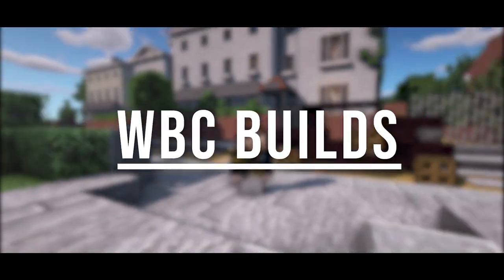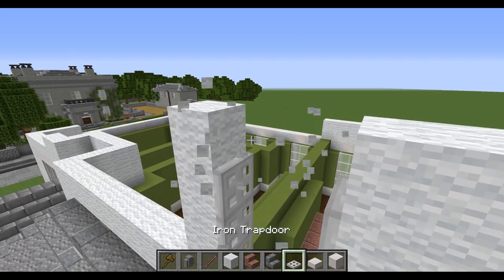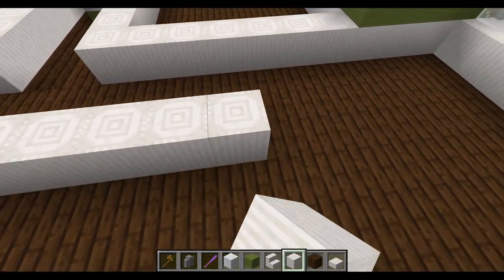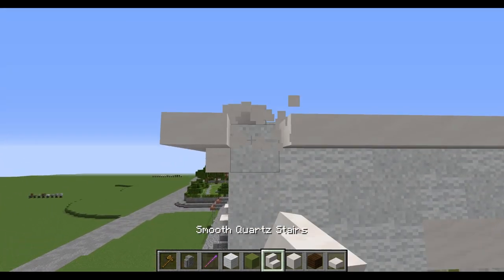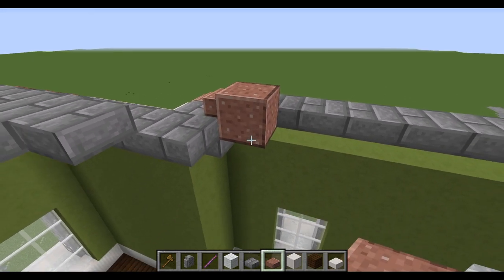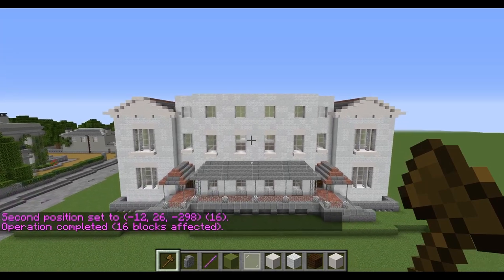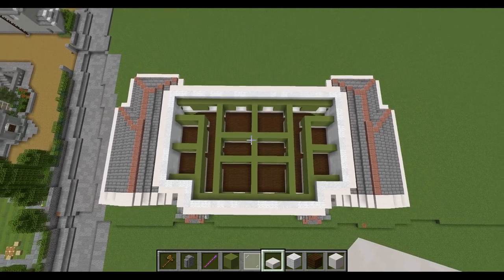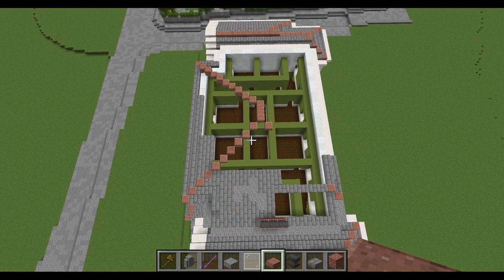Minecraft House Tutorial - Large Victorian House - Part 2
Check out this easy Minecraft house tutorial. I have built this using the new Minecraft 1.16 Nether Update blocks and it looks amazing. This is my third Minecraft 1.16 Victorian house tutorial and i had a lot of fun making it for you guys. So let me know if you would like to see some more Minecraft house tutorials for Creative or easy survival builds.

In this build I use the Debug Stick which is a vanilla cheat to allow me to open the Iron trap doors without red stone, if you are playing the game without access to such cheats you can replace all the iron trap doors with Birch or Jungle trapdoors.

I really enjoy building Victorian houses in Minecraft along with mansions and other types of buildings, so please check out the rest of my  channel if you haven't already and see my amazing Minecraft Victorian towns and cities.

Also comment below if you would like to see a minecraft Victorian house tour or even a minecraft Victorian house tutorial interior as i can have a go with these at a later date.

I have been lucky enough to use some pre release mods in this video such as Optifine and the Replay mod. if you are wanting to try these out then follow the links bellow to the correct websites

Promotions